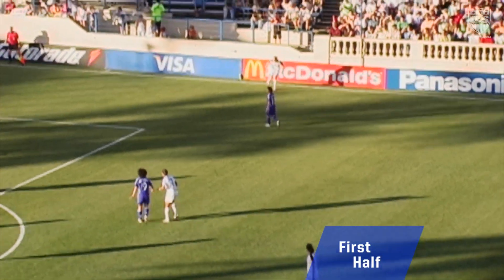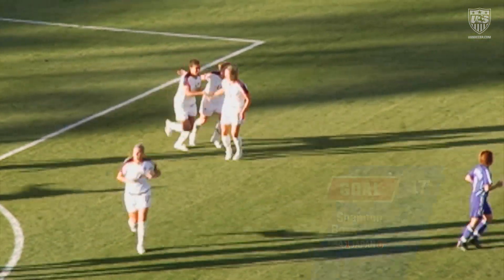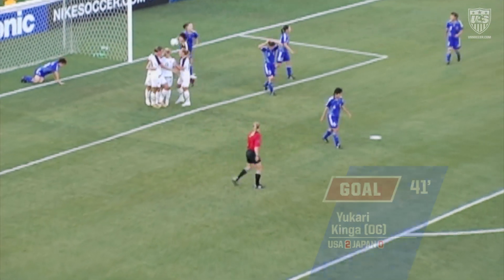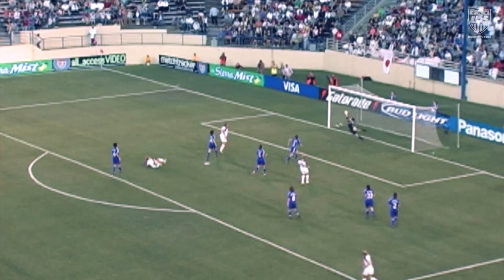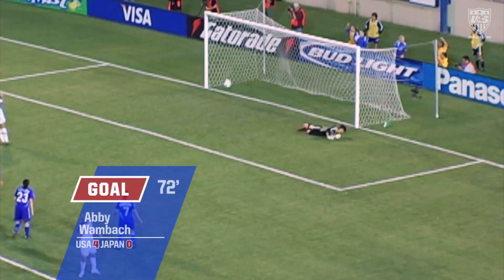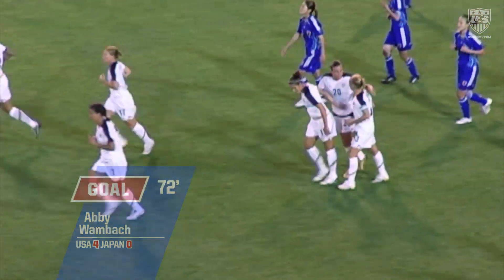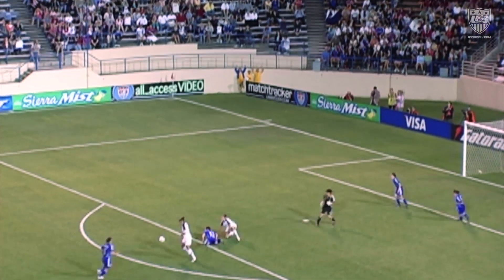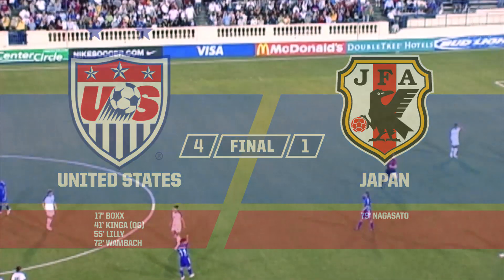WNT vs Japan: Highlights - July 28, 2007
The U.S. Women's National Team got a powerful header from Shannon Boxx in the first half, and second half strikes from Kristine Lilly and Abby Wambach to record a rousing 4-1 win over Japan.

U.S. Soccer